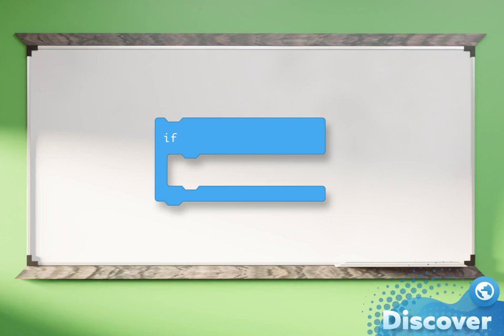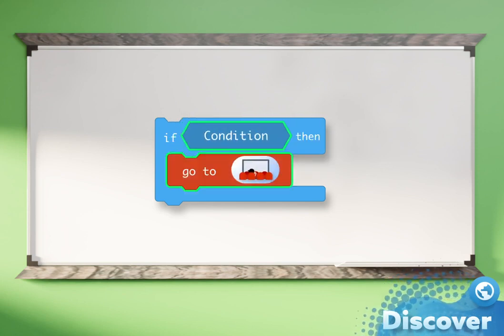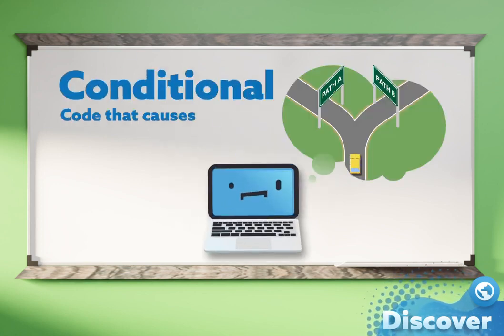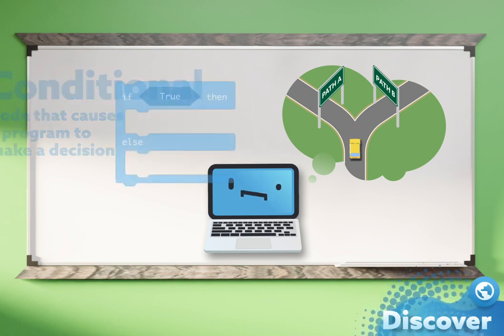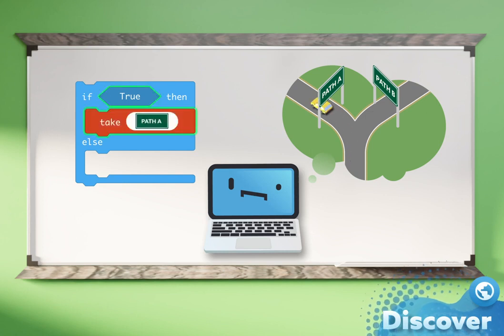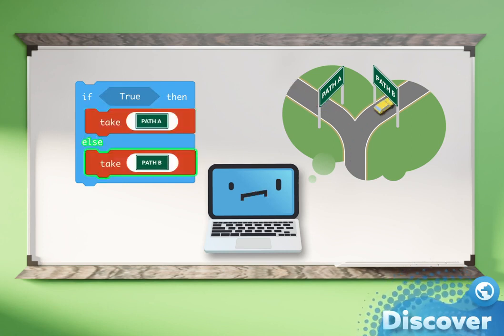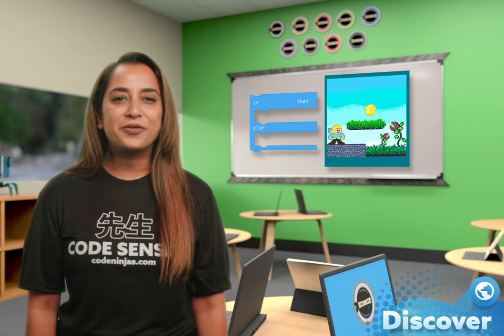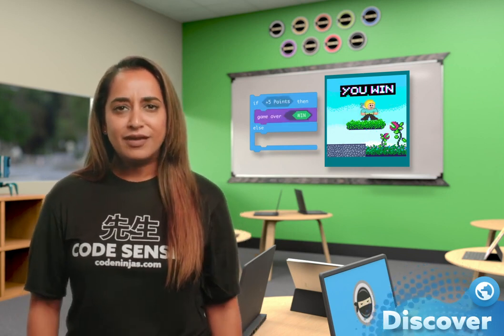Coding: Conditionals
Come learn more!